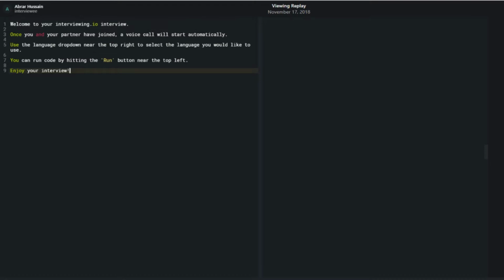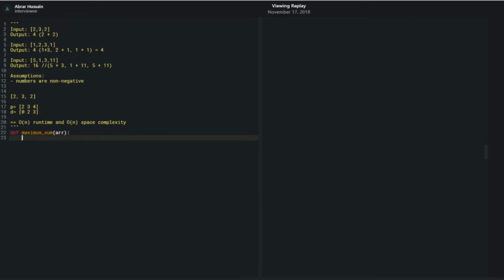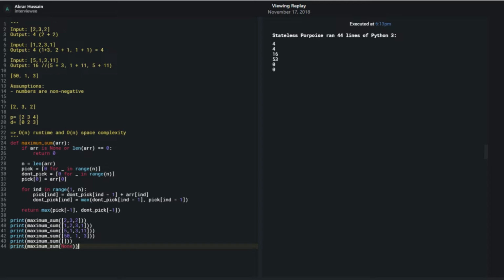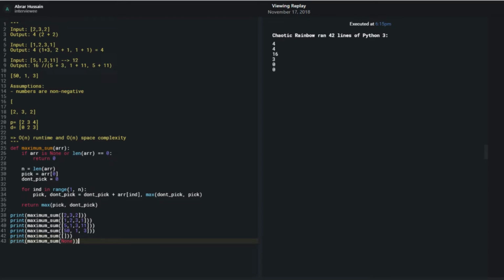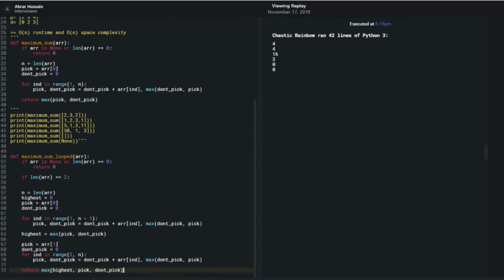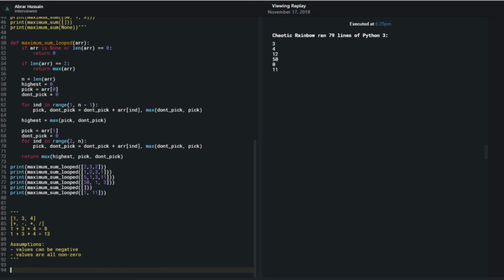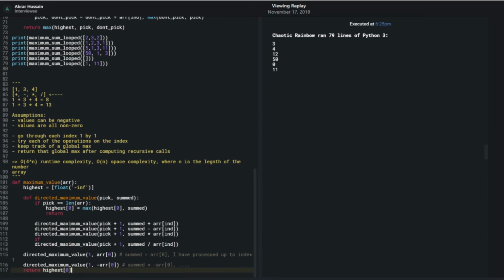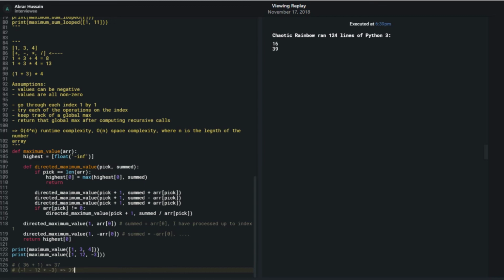I Solved 3 Problems in a Mock Coding Interview (ft. Oracle Engineer)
Watch a full mock coding interview where I solve three dynamic programming problems live with a Senior Software Engineer from Oracle. This coding interview covers the classic House Robber problem and two progressively harder variations, all solved in Python with detailed explanations of the thought process behind each approach.

The interviewer presents three problems back to back: first, finding the maximum sum of non-adjacent elements in an array (House Robber), then extending the solution to handle circular arrays (House Robber II), and finally maximizing the result of placing arithmetic operators between array elements. Each problem builds on the previous one, testing dynamic programming fundamentals, space optimization from O(n) to O(1), and recursive brute-force approaches. The interview includes live debugging, edge case analysis, and real-time feedback from the interviewer on communication and problem-solving technique.

0:00 Introduction and background
1:02 Problem 1: Maximum sum of non-adjacent elements (House Robber)
3:00 Clarifying the problem with examples
4:15 Dynamic programming approach: pick vs. don't pick
6:14 Coding the DP solution in Python
9:25 Testing and tracing through examples
11:00 Verifying with additional test cases
13:03 Optimizing space complexity from O(n) to O(1)
15:05 Problem 2: Circular array variation (House Robber II)
16:29 Discussing the circular constraint
20:00 Key insight: split into two linear subproblems
22:20 Coding the two-pass solution
24:23 Edge cases and testing
26:25 Complexity analysis
27:00 Problem 3: Maximize value with arithmetic operators
28:21 Clarifying constraints (negative numbers, no zeros)
29:05 Recursive brute-force approach (4^n)
31:08 Coding the exponential solution
36:30 Discussion of O(n) optimization using min/max tracking
42:30 Final feedback and interview performance review